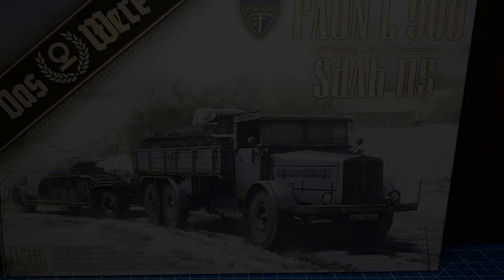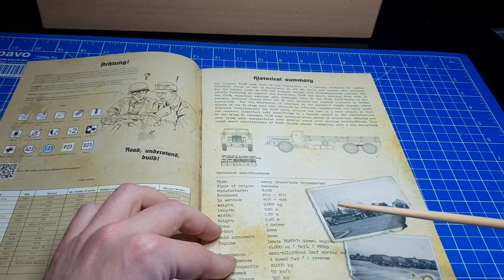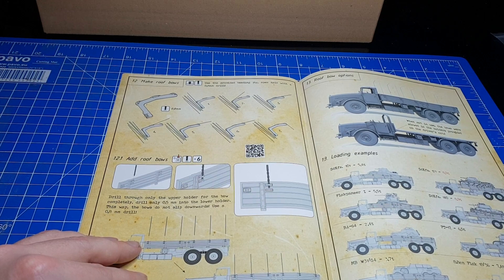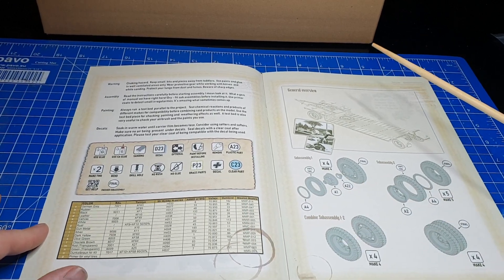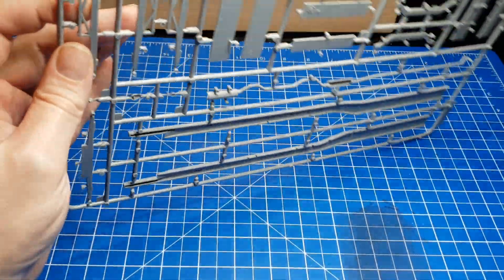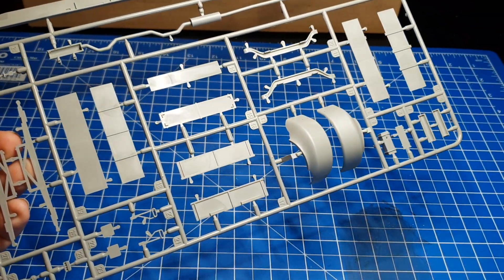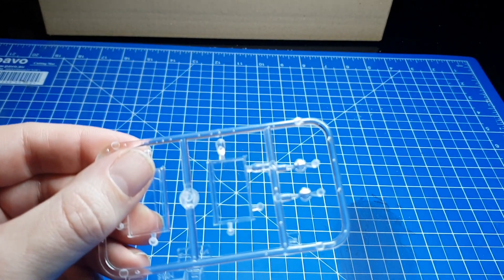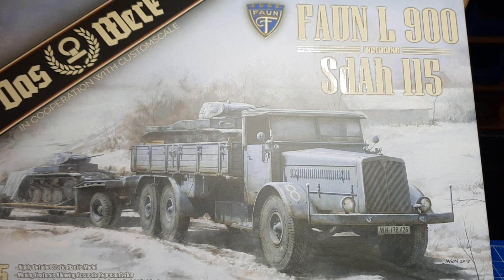Modellbau Hobby Shop schaut rein #10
Faun L900 mit Sd. Anh. 115
Maßstab: 1:35
Hersteller: DAS WERK
Bausatz-Nr.: DW-35003